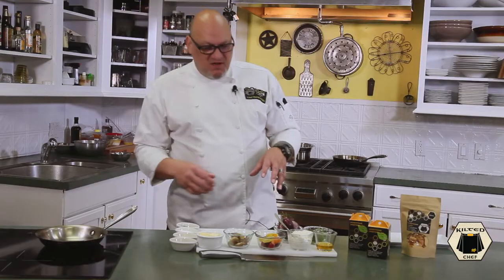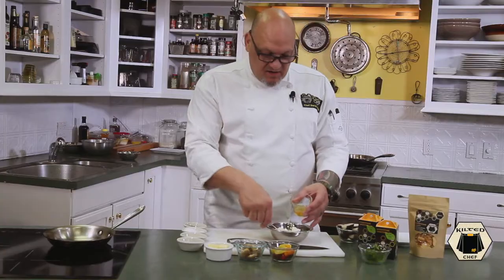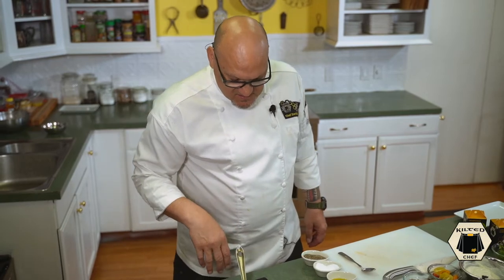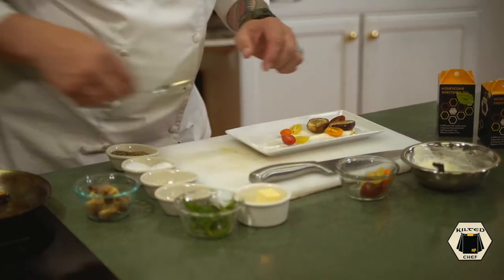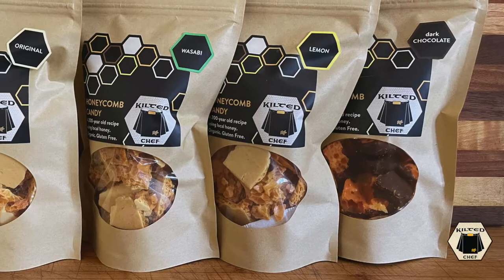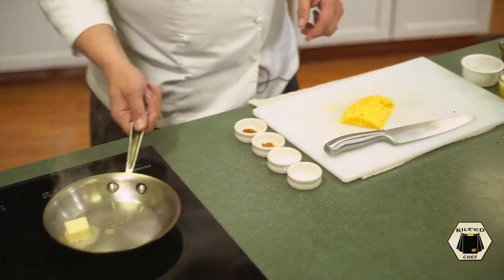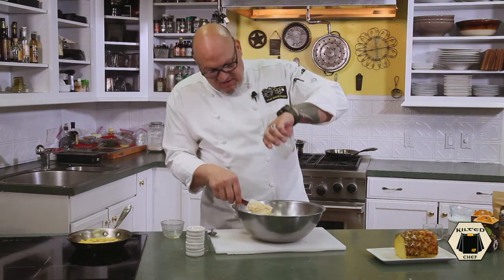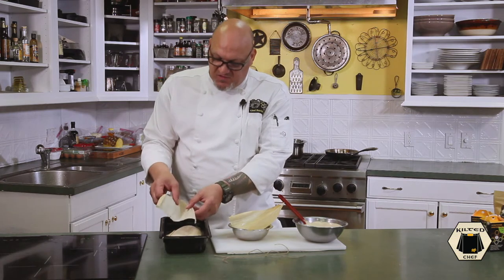Eat This TV | The Kilted Chef | Sweet and Savory | S1 E7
show you how to combine sweet and savory flavors using ingredients from around the world through fine dining recipes that you can easily make at home.  For recipes, to read more about Chef Knight or to purchase this season’s The Kilted Chef cookbook or his honeycomb candy products

In this episode, Chef Knight will present a main course of a roasted baby aubergine salad with heirloom tomatoes and honey ricotta; and, a dessert course of a roasted pineapple cake tamale.